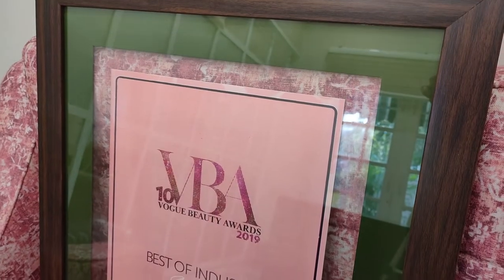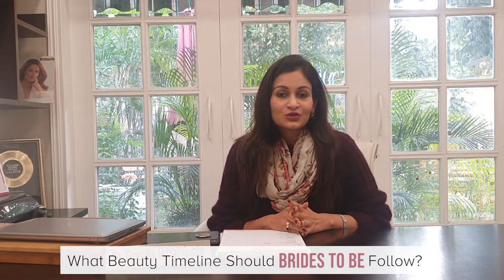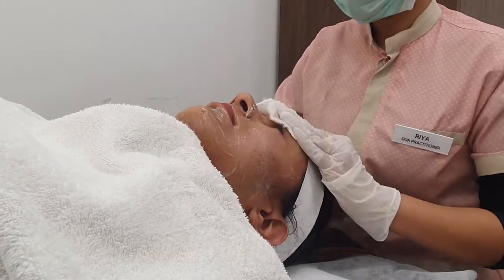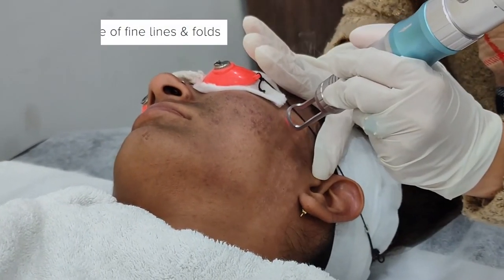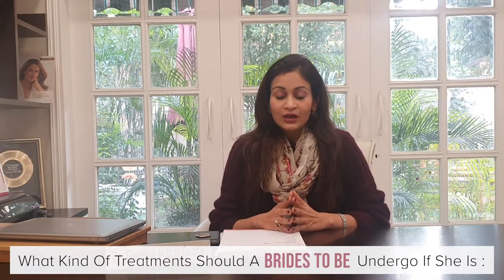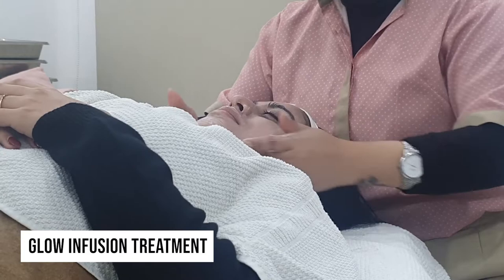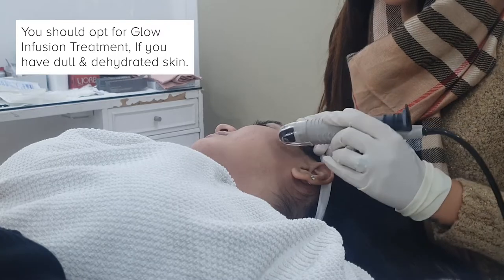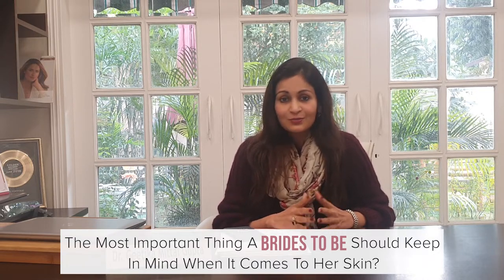Bridal Skin Care At ISAAC LUXE- ShaadiWish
As soon as the wedding bells ring, the first thing every bride-to-be is worried about is her skincare routine. This is why we asked Delhi's top Dermatologist Dr. Geetika Mittal, founder of ISAAC LUXE about the effective skincare routines that every bride-to-be must adhere to. So, check out this video to know what you should do and what not to make your skin all prepped up for your big day.

Getting married soon?

Your All-In-One Wedding Planning Experience Starts Here!

Also, buy our luxury shopping card, The Amantran using which you can avail exclusive deals and discounts on wedding shopping in Delhi!